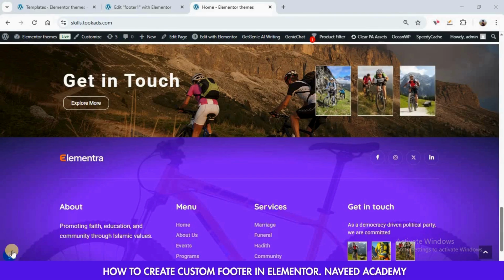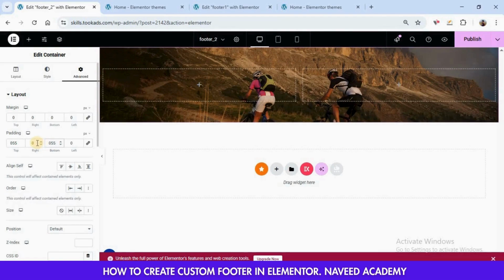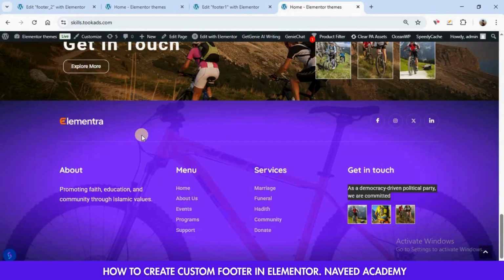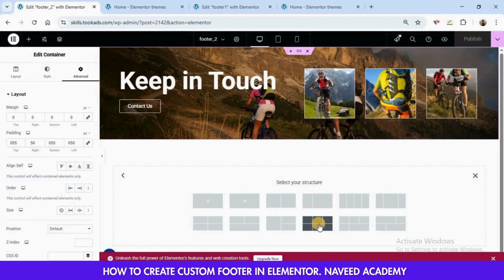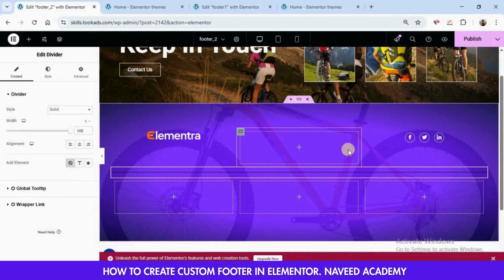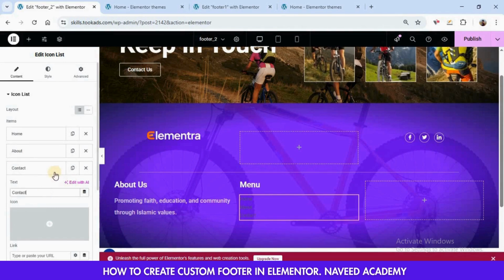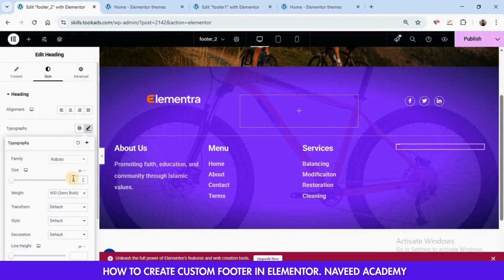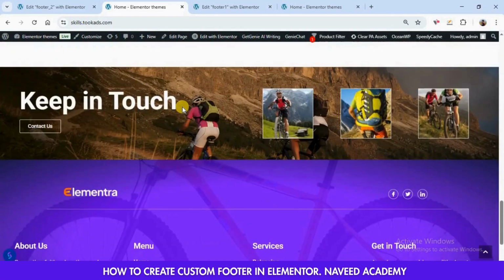How to Create a Custom Footer with Elementor | Step-by-Step Tutorial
In this video, you’ll learn how to create a fully custom footer in WordPress using Elementor — step by step, even if you’re a beginner! 🧩

A website’s footer is an important part of your design — it helps with navigation, branding, and professionalism. I’ll guide you through the entire process of replacing your default theme footer with a beautiful custom one built using Elementor.

🧰 Tools Used:

WordPress

Elementor (Free)

📌 What You Can Add to Your Footer:

Company Logo & Branding

Quick Navigation Menu

Copyright Text & Policy Links

Image Gallery

🌐 Why Watch This Tutorial:
This tutorial is perfect for anyone who wants to customize their WordPress website design and create a professional look without coding. Whether you’re a freelancer, business owner, or beginner, this step-by-step video will help you build your own footer design easily.